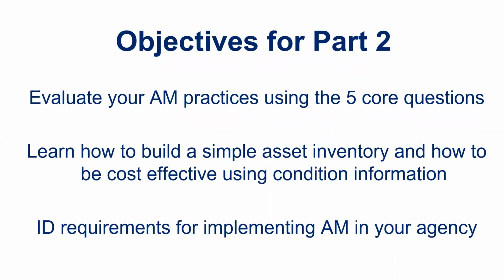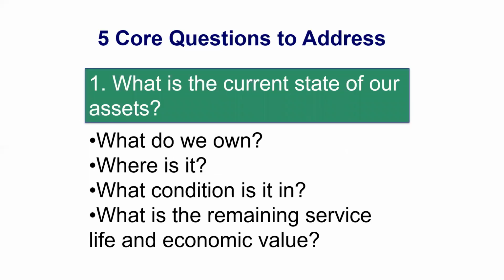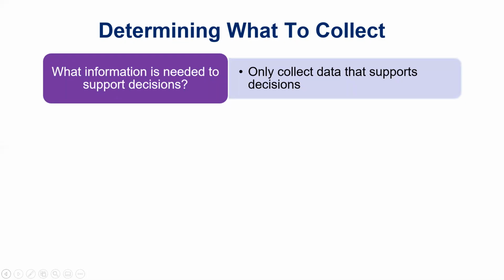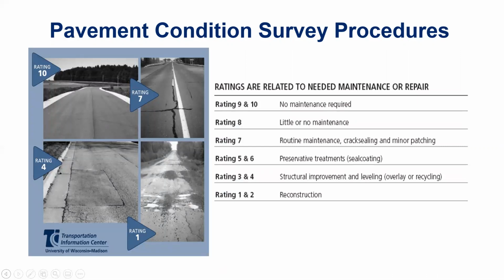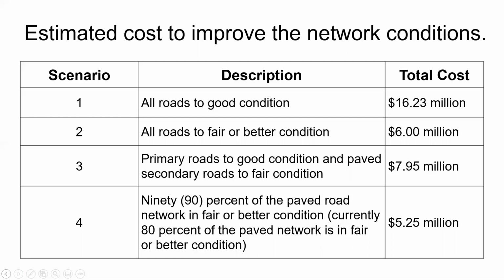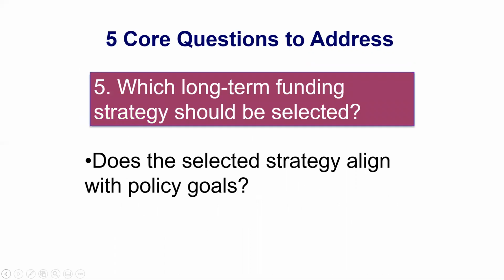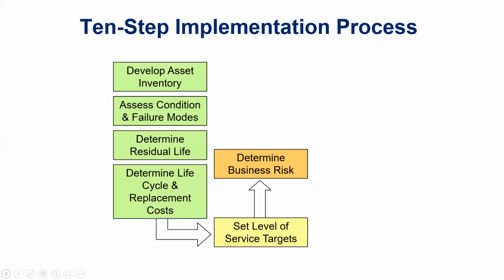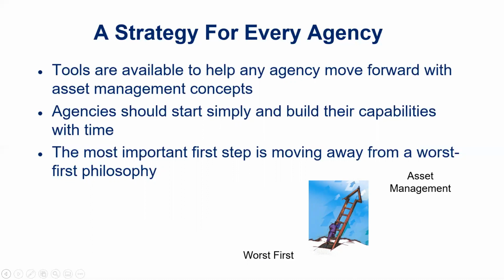Asset Management for Local Agencies Part 2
Asset management focuses on using sound business and engineering judgement in making funding decisions.  In this webinar we look at how agencies can do this by answering five questions concerning their assets.  We discuss how to build an asset inventory and how to be cost effective using condition information.  The steps to implementing asset management at your agency are reviewed as well.  This information is intended for elected officials, agency administrators, program managers, maintenance superintendents, engineers, and others that manage assets for local agencies.